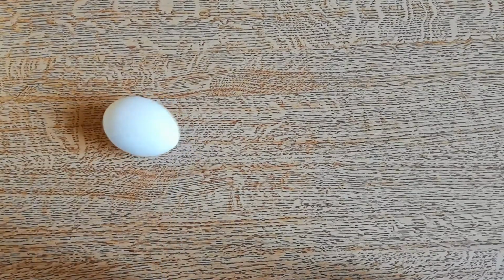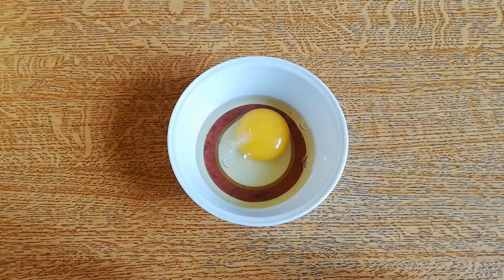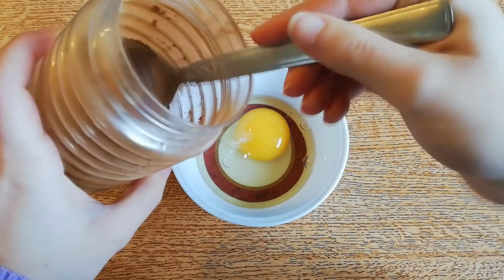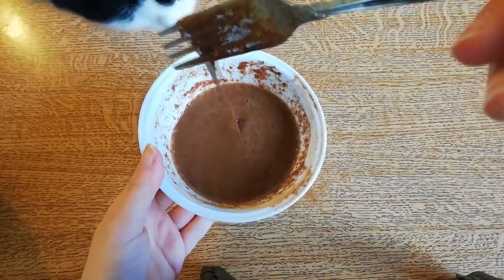How to Treat Acne FAST! (The ONLY Remedy Every Guy/Girl NEEDS.)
How to treat acne fast? Search no more! Because I found THE BEST home remedy for acne treatment! Super easy, super affordable & super FAST results!
From A to Z, I cover everything you need to know about this facial mask/ spot treatment!
How to apply it
Helpful tips
& what to expect when using it!

Hope this treatment helps you like it have helped me!